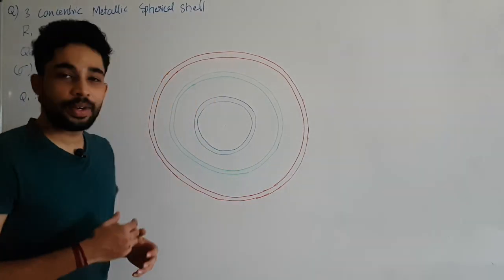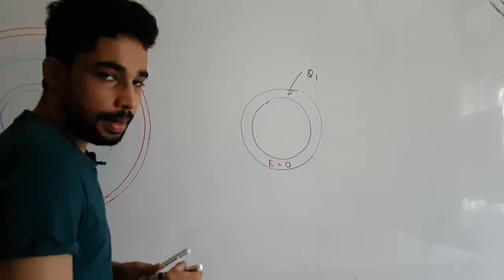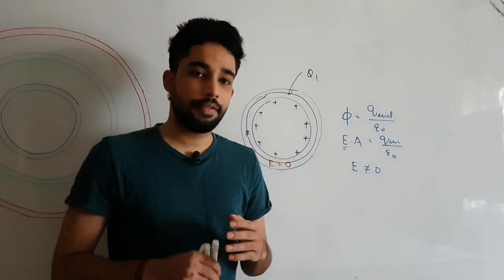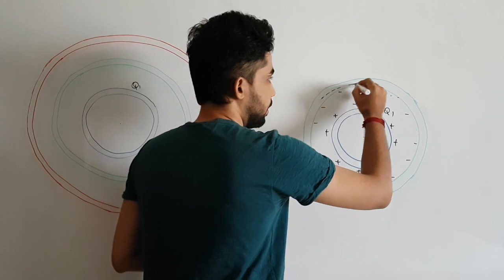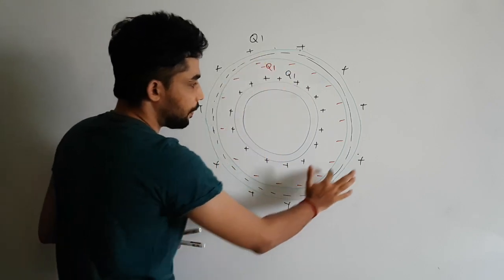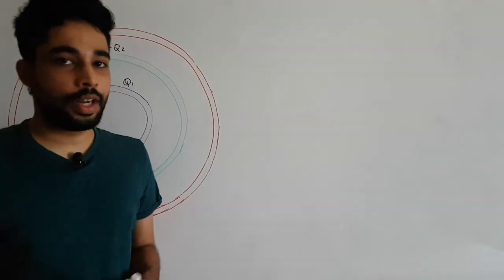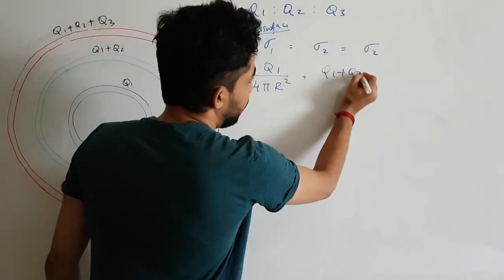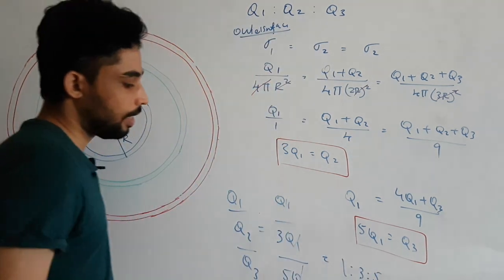Charge distribution in three concentric metallic spherical shells | JEE Mains | NEET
Suggested video:

Electric field pattern | charge placed at non-centric point inside a concentric shell